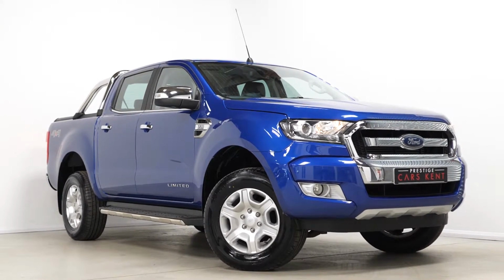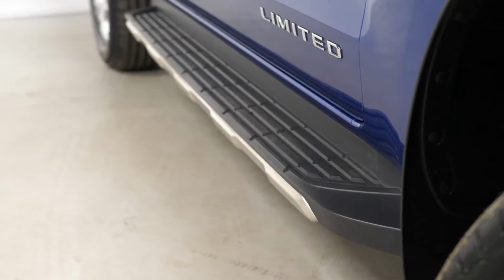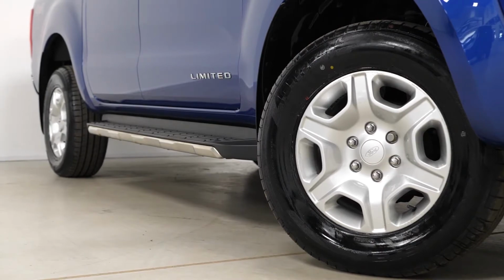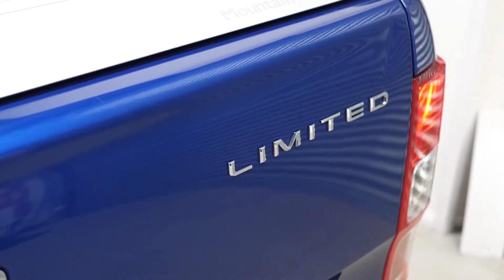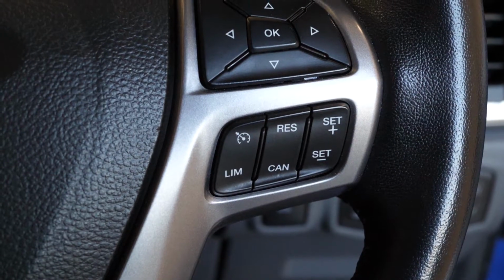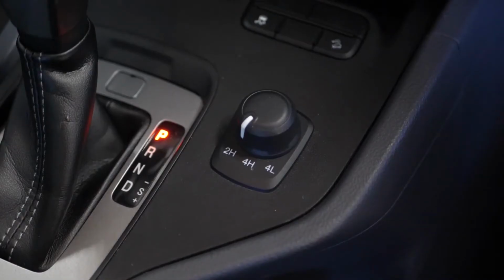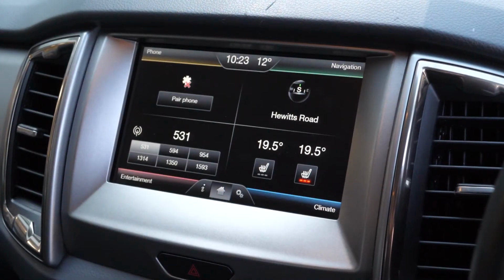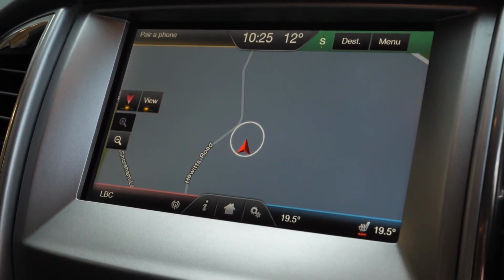2016 Ford Ranger - Prestige Cars Kent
OPTIONAL FEATURES - Including - | Brink Tow Bar | Roller Shutter | Satellite Navigation | Metallic Paintwork | Side Steps |,

Limited Model - Including - | 17 Inch Alloy Wheels | DAB Radio | 8 Way Electronic Front Seats | Power Folding Heated Door Mirrors | Dual Zone Climate Control | Rear Parking Sensors | Chrome Tubular Sports Bar | Leather Seats | Heated Front Seats | 12v Power in Load Area |  SYNC 3.0 with 8 Inch Colour touch screen |,

Standard Features - Including - | Bluetooth hands free kit with voice control | Easy fuel capless refuelling system |  Multifunction colour display | Tyre pressure monitor | Steering wheel mounted audio controls | Auto dimming rear view mirror | Chrome effect door and tailgate handles | Door mirror mounted LED turn signals | Electric windows | Front fog lights | Headlamp levelling |  Heated front window |  Heated rear cab window | Rain sensitive wipers and auto headlights |,